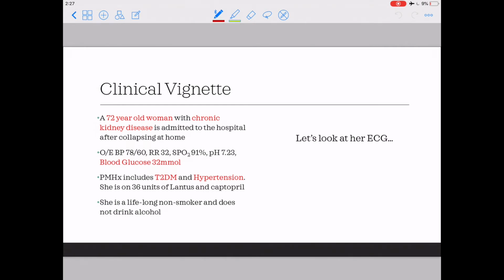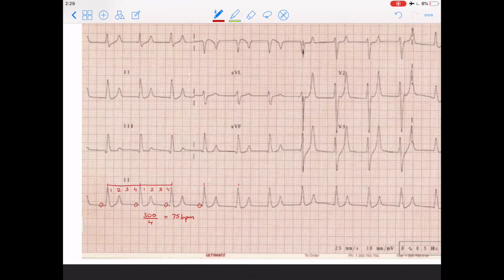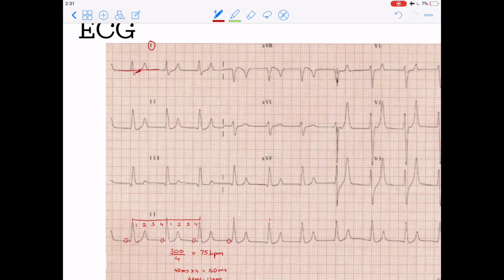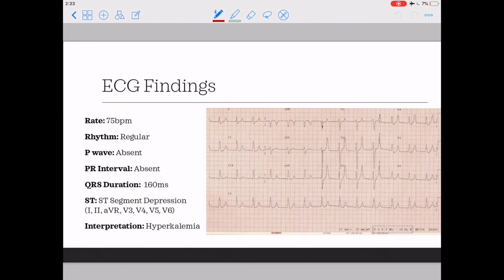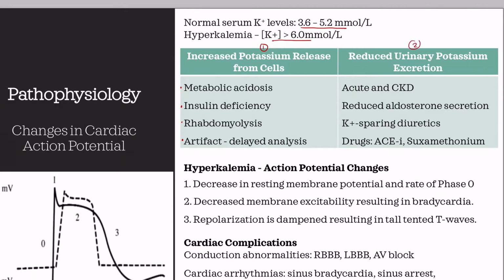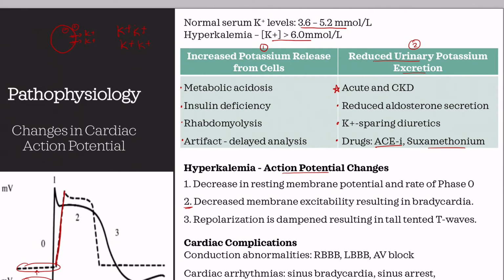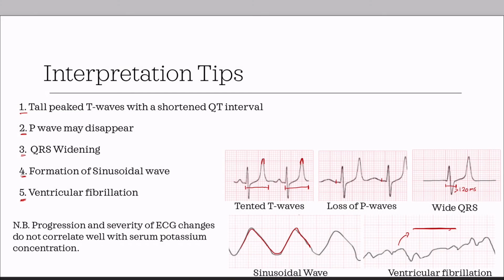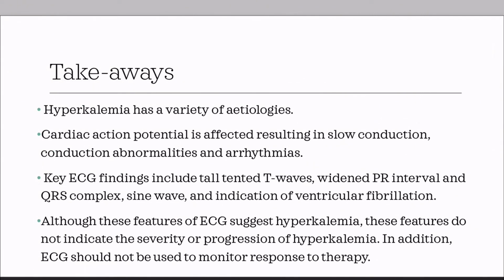ECG of the Week: Hyperkalaemia